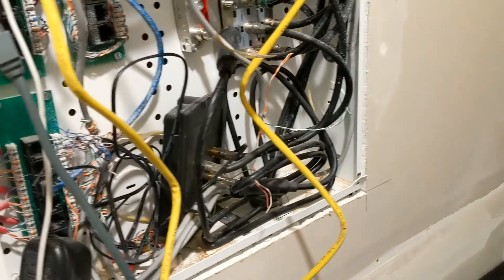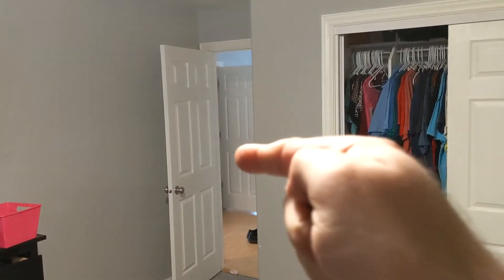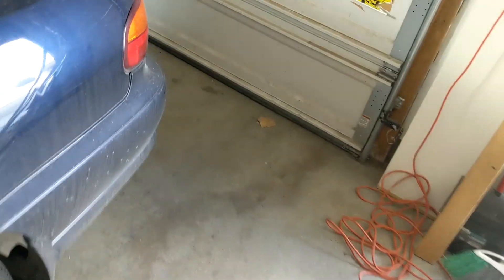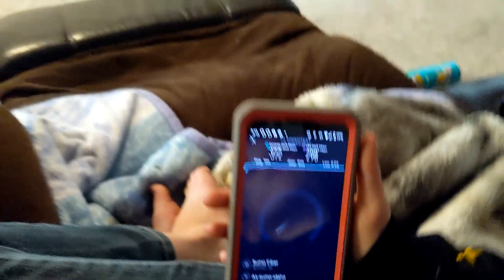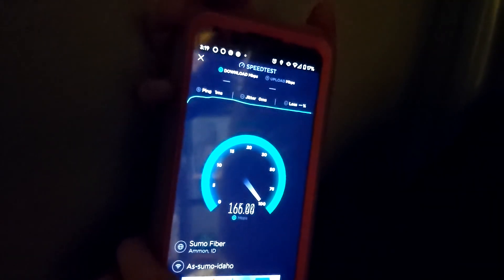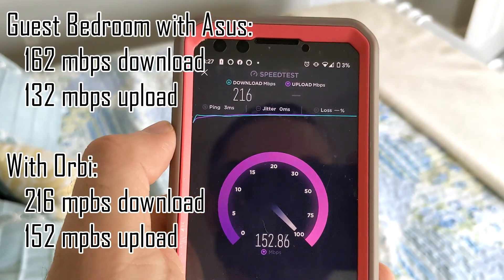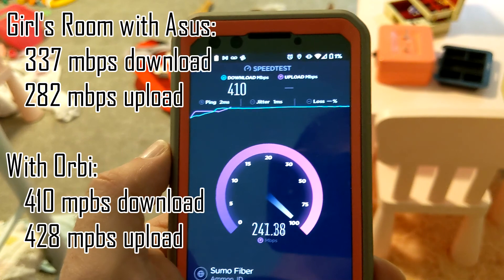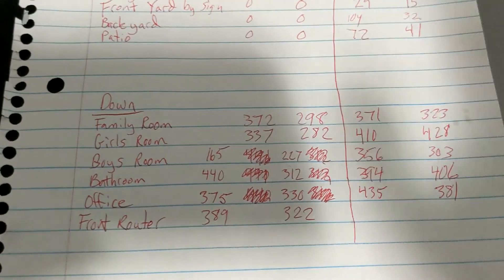Netgear Orbi RBK50 vs Asus RT-AC3200 | Review | Speed & Range Test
I have 1 gbps internet speed and didn't want to afford a Wifi 6 router so I bought a Netgear Orbi RBK50 which is a Wifi 5 (ac) mesh system and then compared its speeds to my Asus RT-AC3200 Wifi 5 (ac) router I was using.  I basically go from room to room testing the router's speed and range to see which one reigns supreme.  The results were as expected and made me happy.